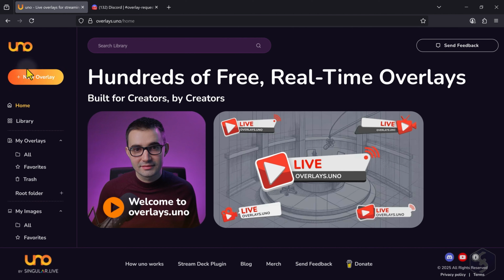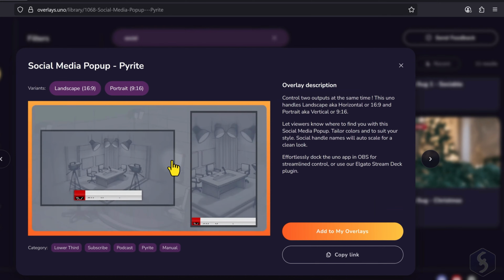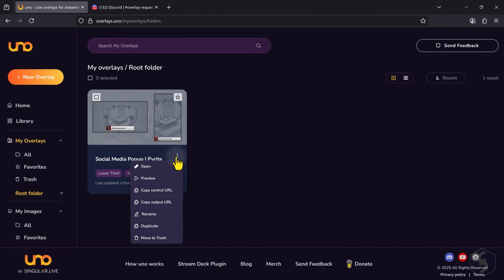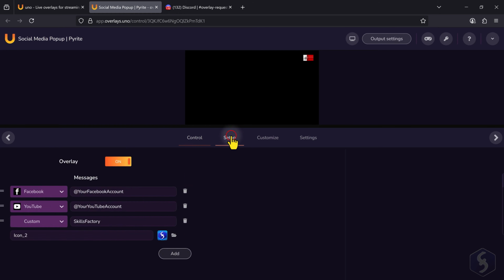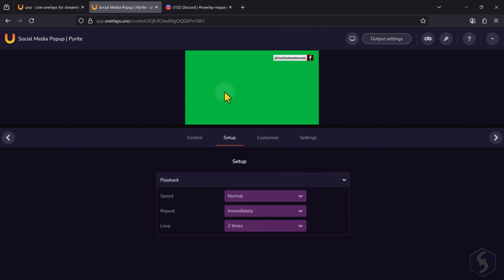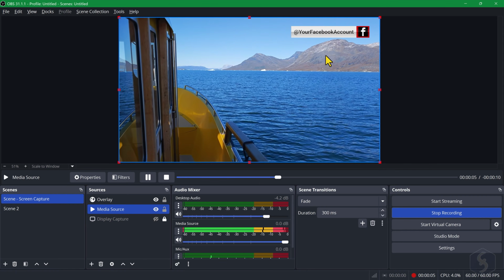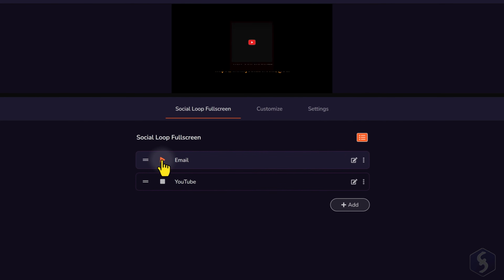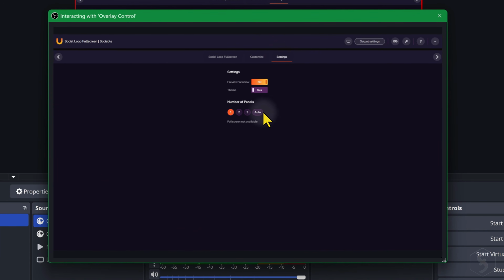Overlays.uno - How to apply Amazing Overlays on OBS [ 2025 ]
[ AD ] Take a look at Overlays.uno, an amazing platform to get, customize, record and live stream with professional overlays for editing!
Enable SUBTITLES if you have trouble at understanding the narration. Leave feedback if you can!

[This video has been commissioned by Singular Live company under a paid-promotion agreement.]